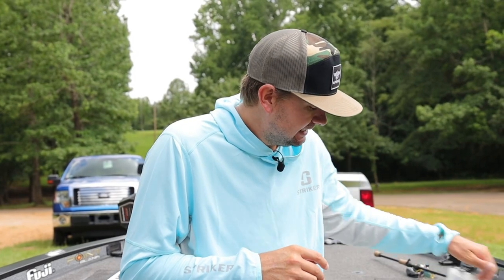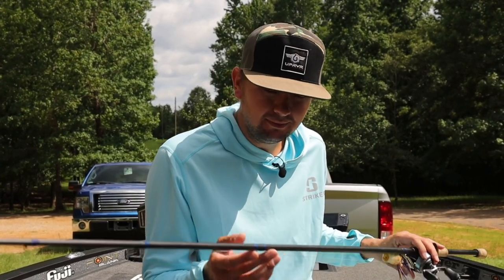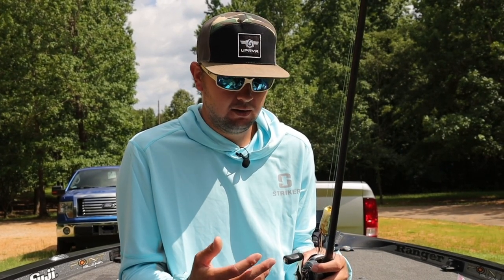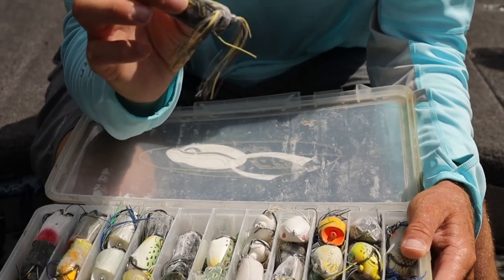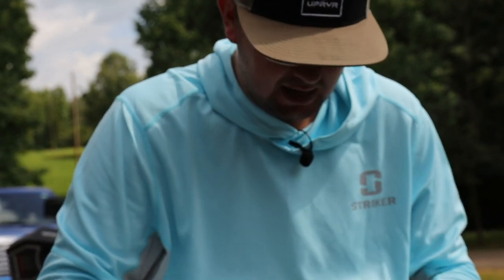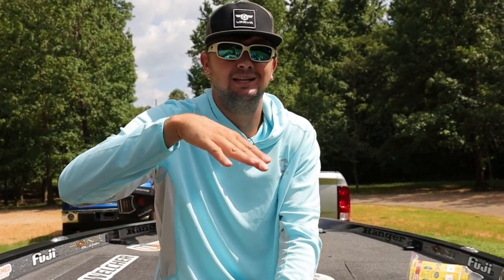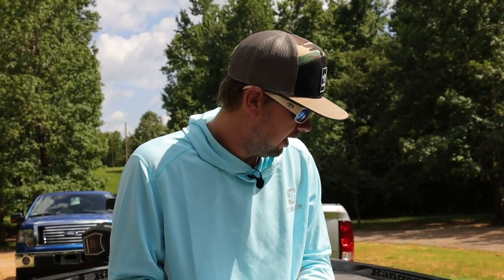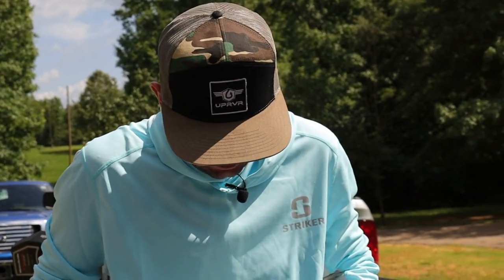Frog Bass = Best Bass | The Truth Series | Episode 11